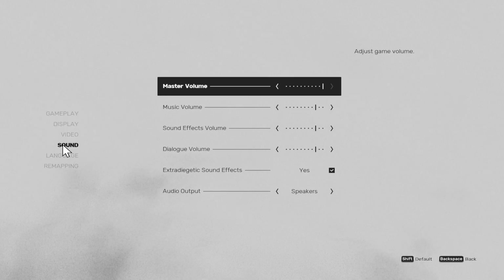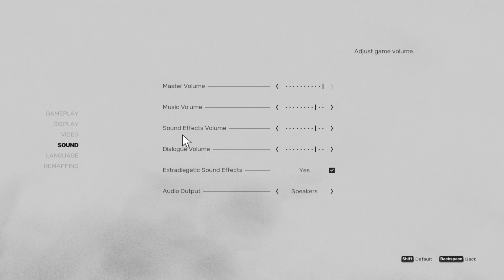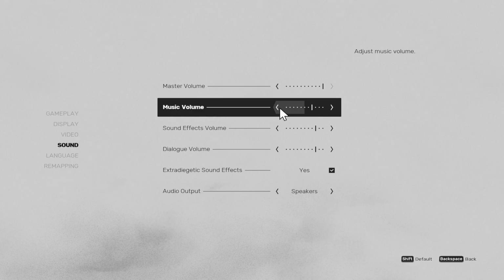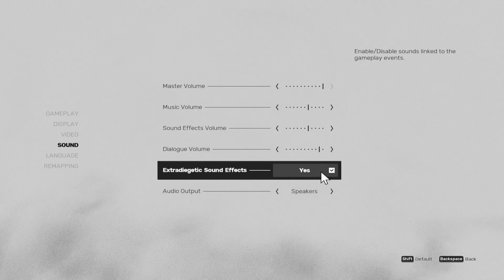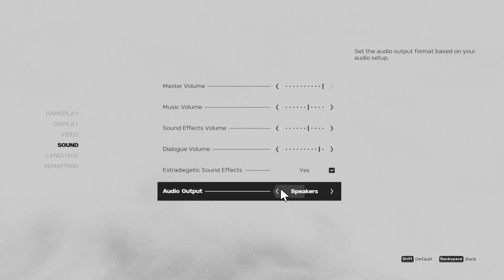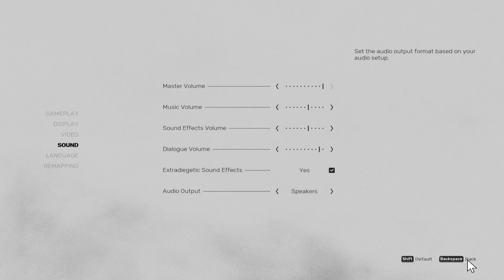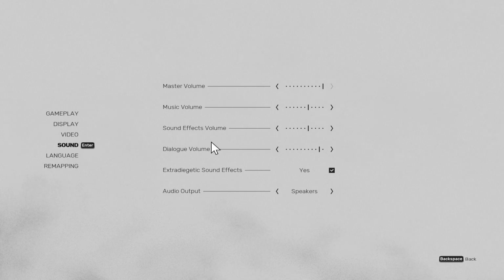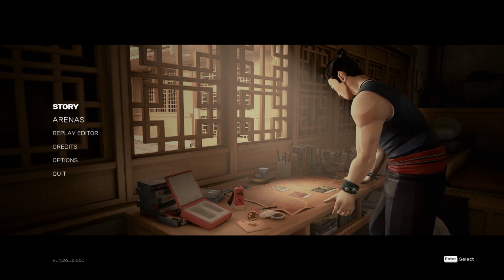How to Change Audio Settings on the SIFU GAME. Switch Audio Settings in Sifu (2025)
Want to change the audio settings in Sifu on PC? In this step-by-step guide, I’ll show you how to adjust the game's sound effects, music, and voice volume to match your preferences. Whether you want to lower the background music, mute sound effects, or tweak the overall audio balance, this tutorial will help you customize your gameplay experience.